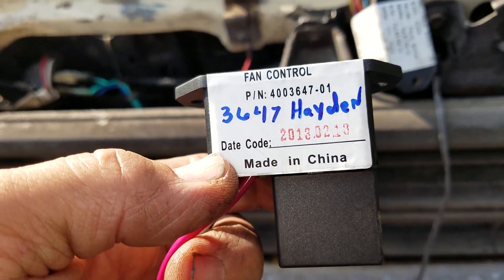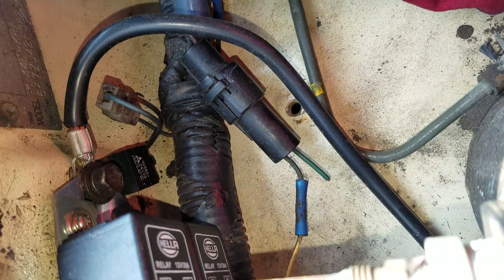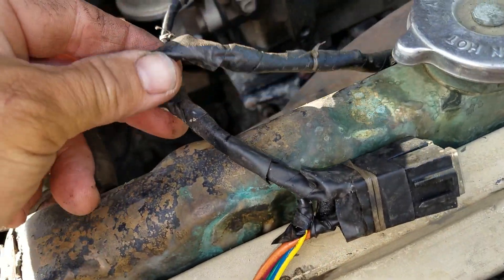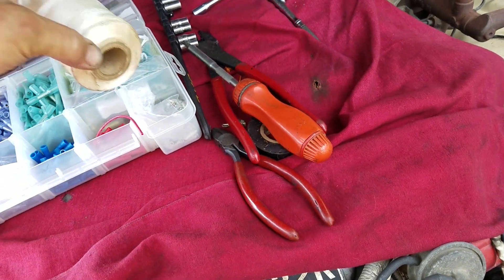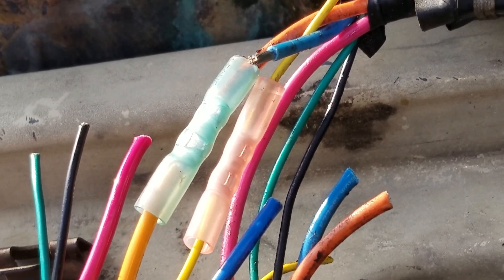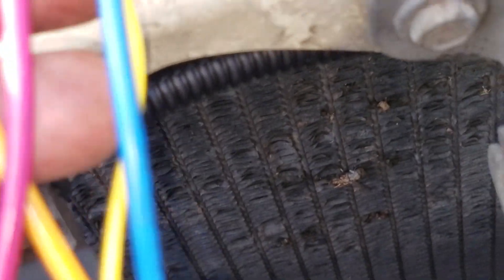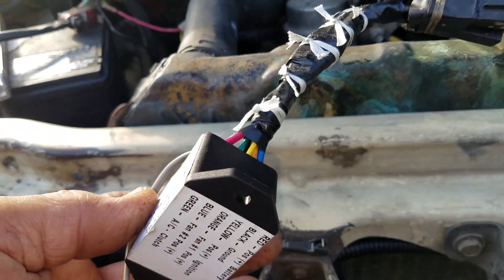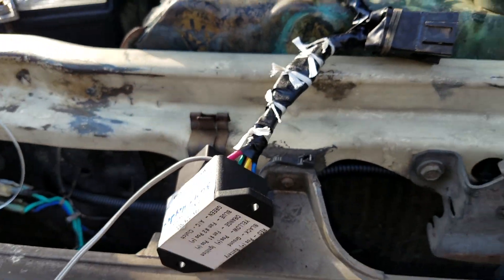Hayden fan controller 3647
Wireing up a replacement fan controller, going over wire stripping principals, heat shrink crimping rules and general notes. Demonstrating lacing and knot example.